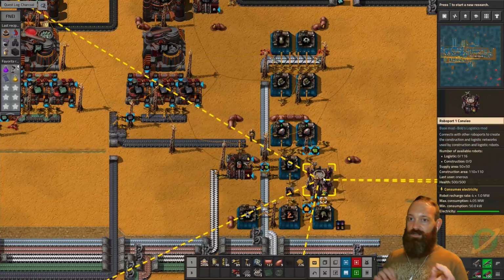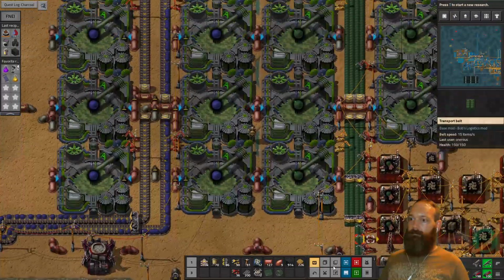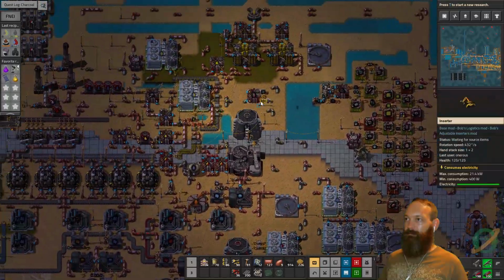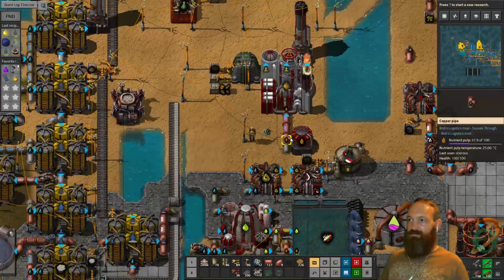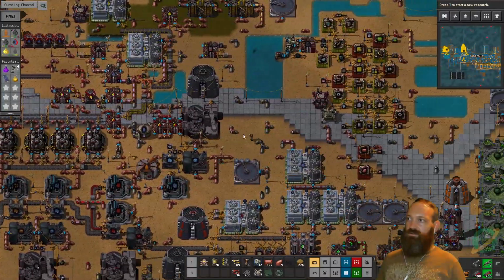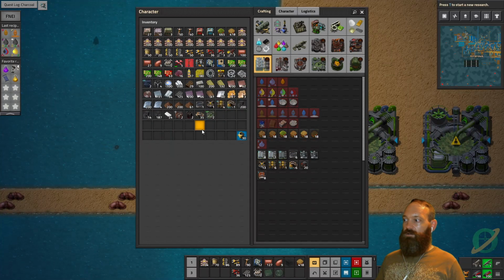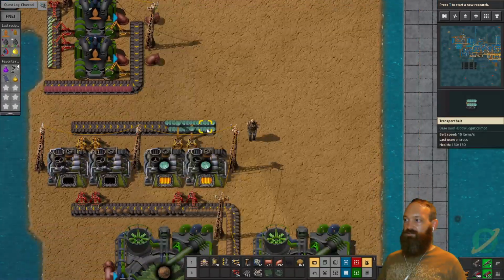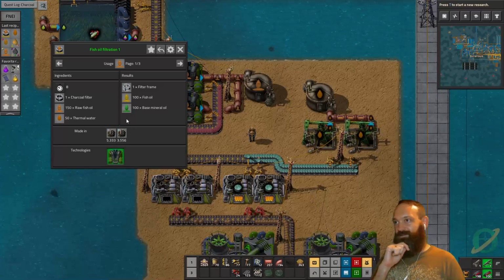Bob's + Angel's Seablock Ep 92: Are fish the answer?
Time for some investigation! Yes, we've got a lubricant issue and, in true Factorio (especially Bob's and Angel's) style, we need to figure out how we're going to solve it. And, in case you didn't read the title, the answer comes from a very offbeat source.